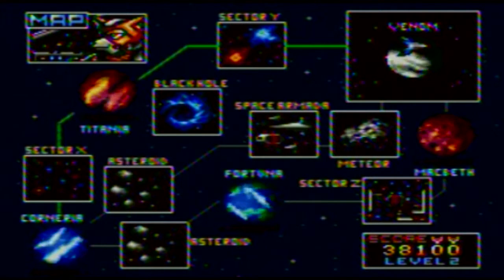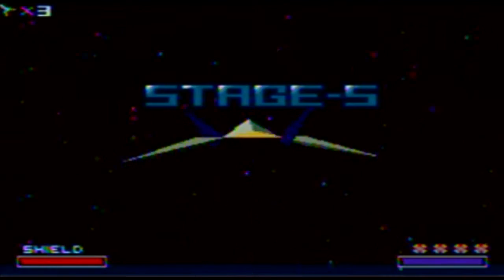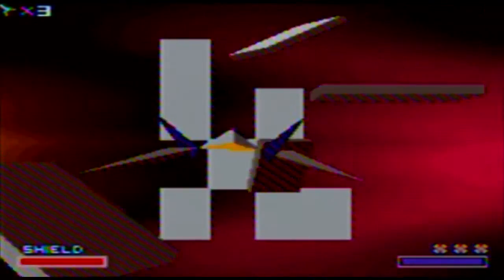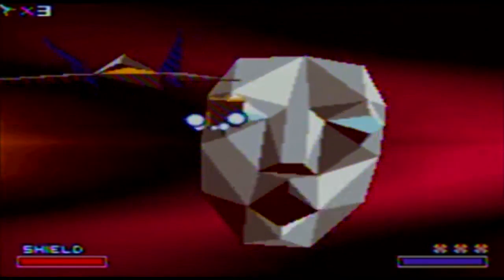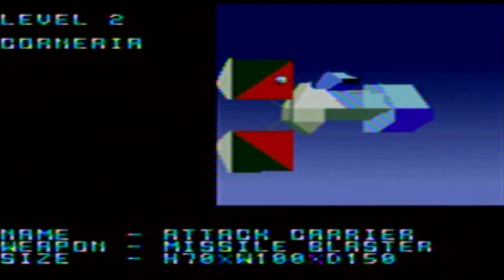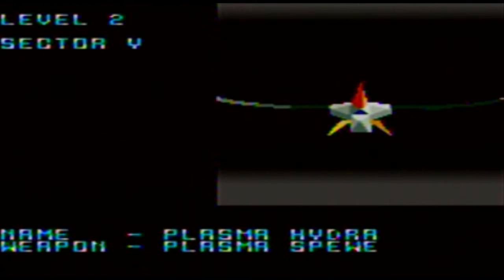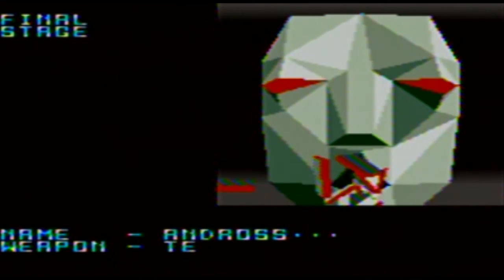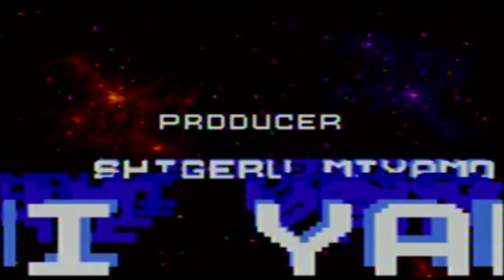Star Fox - Episode 6: Venom's Back Door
We conquer Venom once again, this time sneaking through the back door as General Pepper put it.